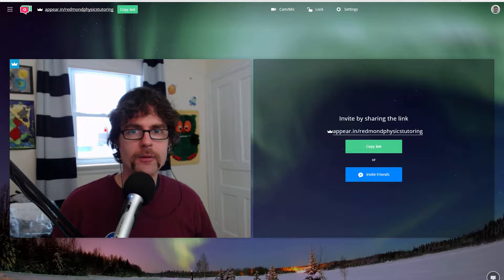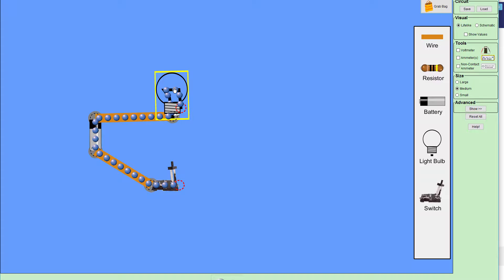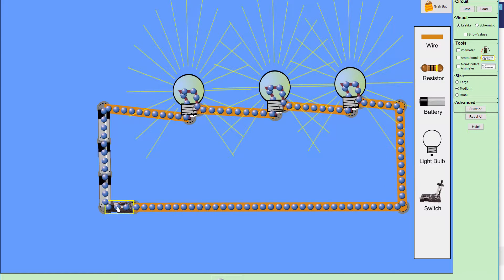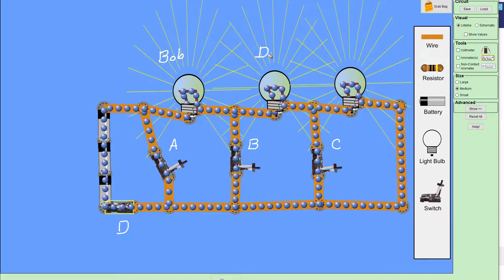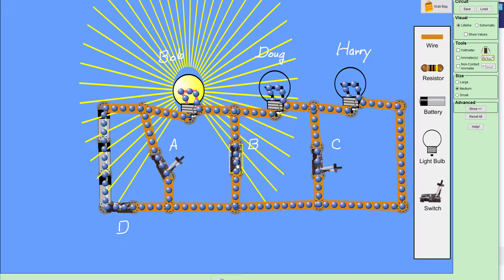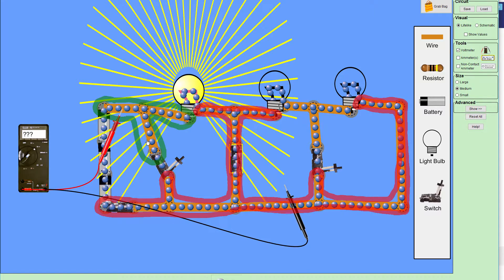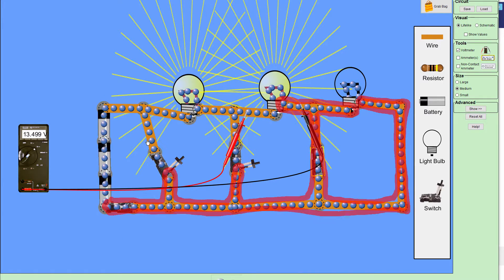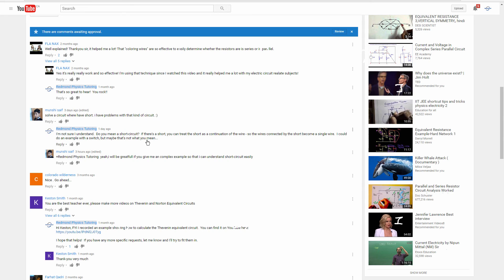2016-11-22: DC Circuit with Switches and a Short Circuit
This week I use a PhET simulation to demonstrate what happens when you have a short-circuit.